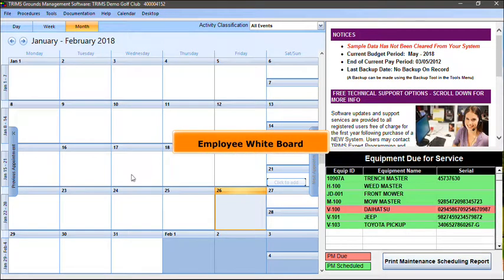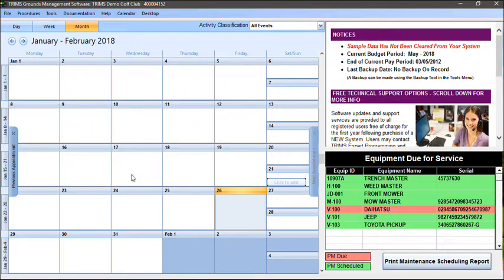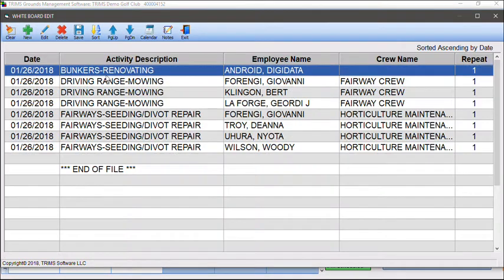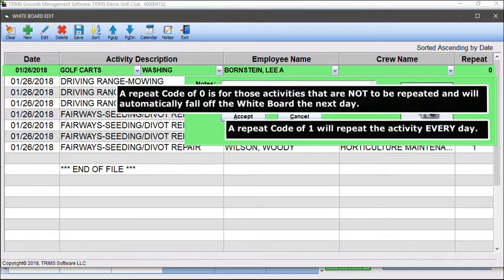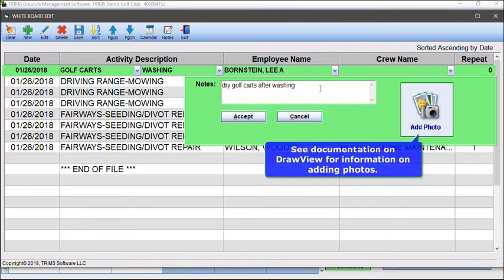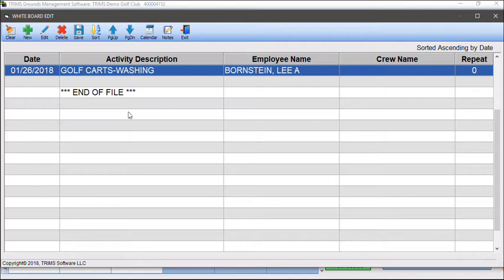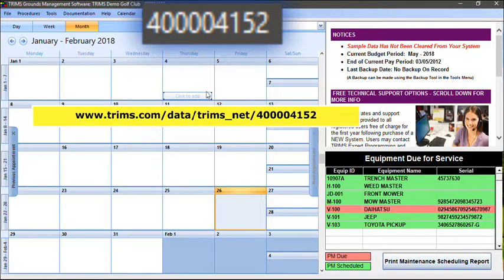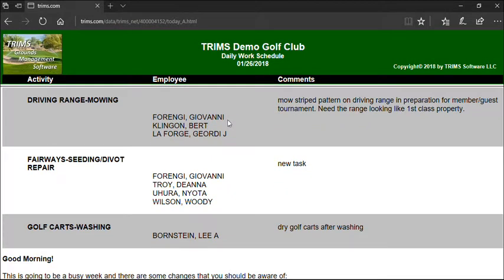TRIMS Personnel & Labor Tracking - Employee White Board